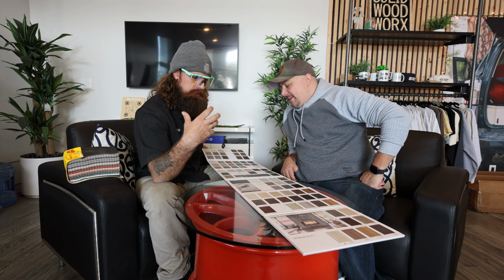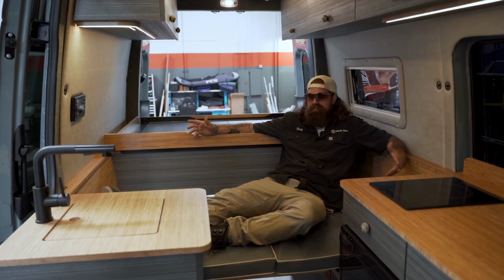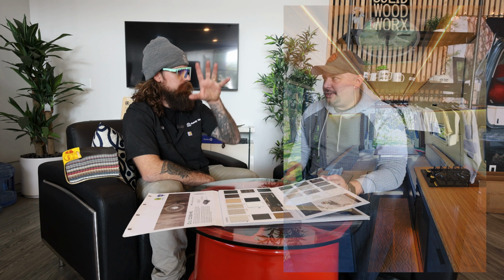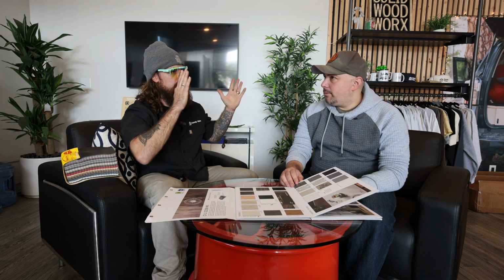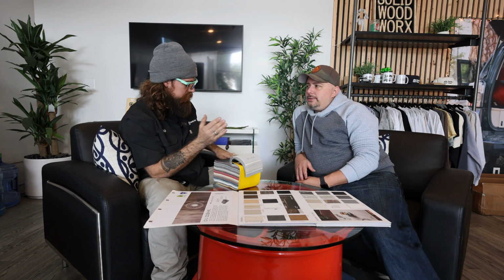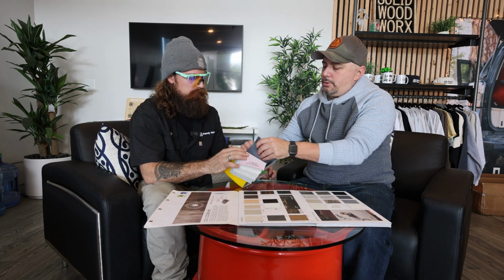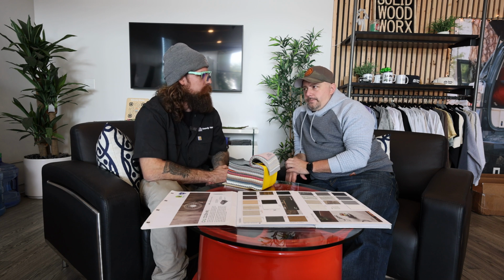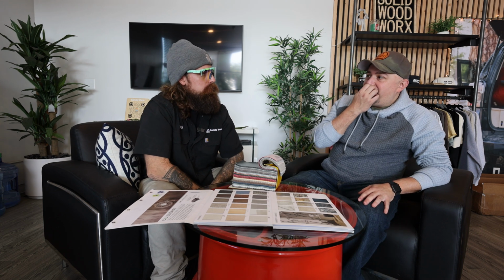The Stressful Reality of Making Van Building Decisions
I was not prepared to make those kind of decisions on the day we filmed, but we finally got somewhere. Going over layouts, colors, cabinets, just everything to get the van done quickly but correctly.

Code: JARRODT5

Amazon Store:

Big Battery(dot)com:
Code: TOCCI10